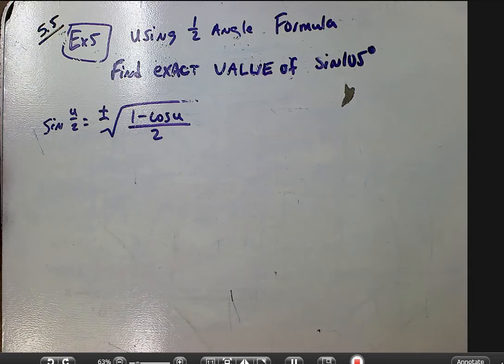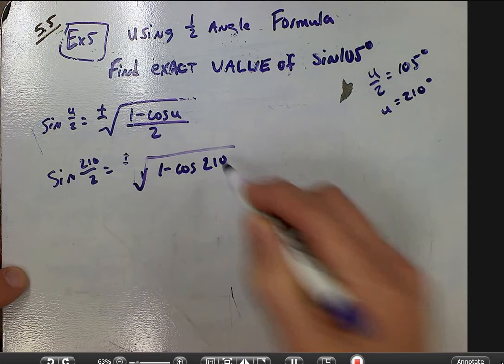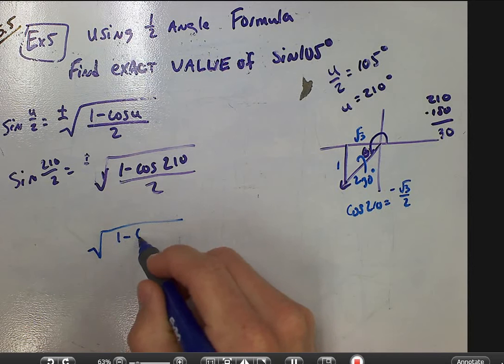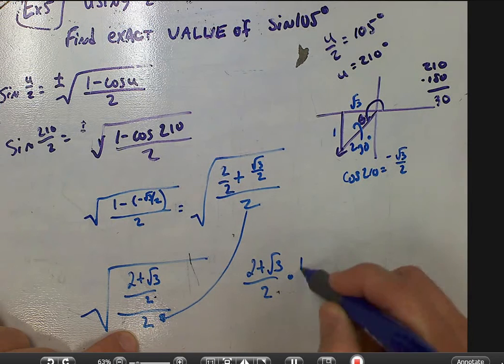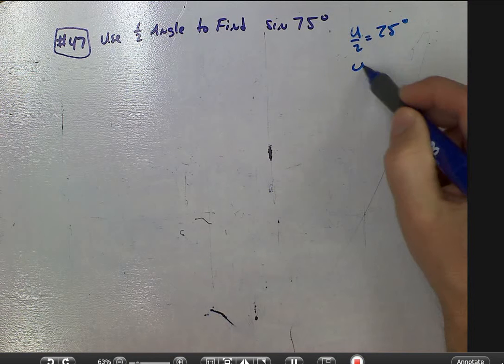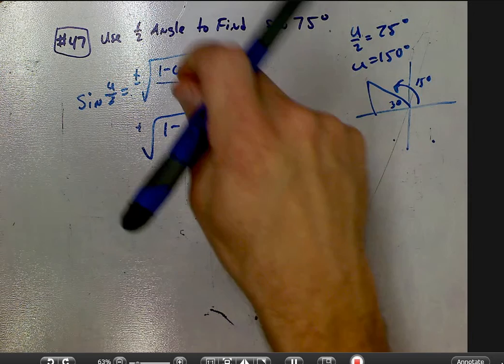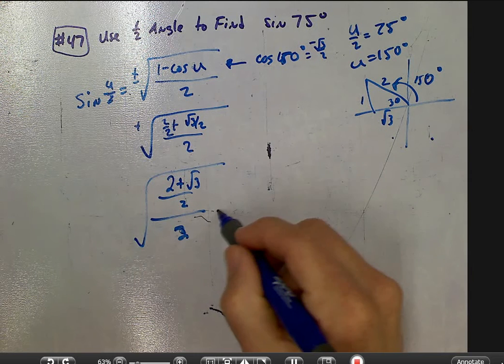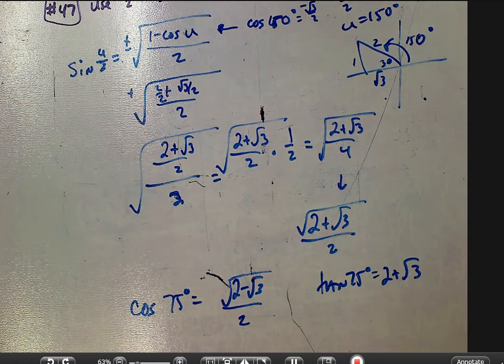5 5 Ex 5